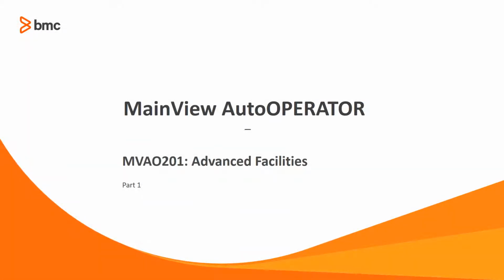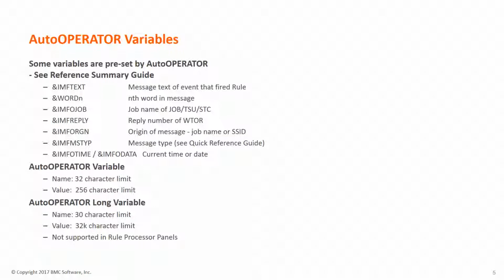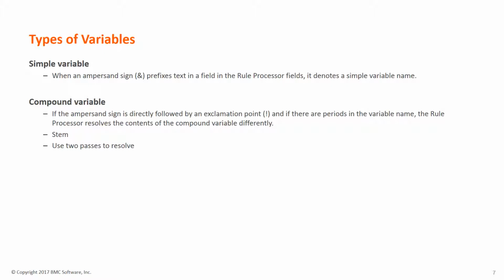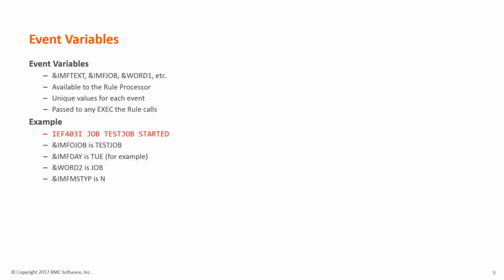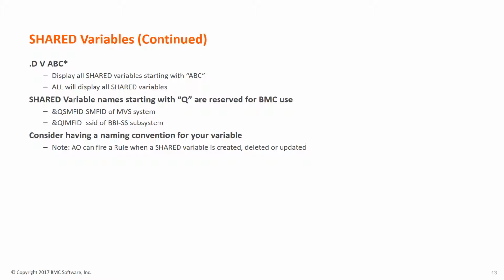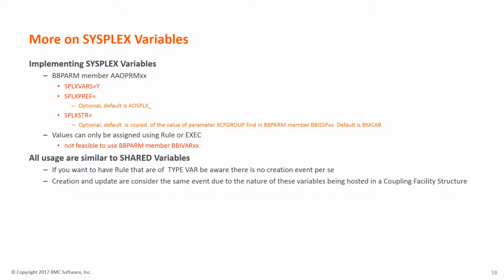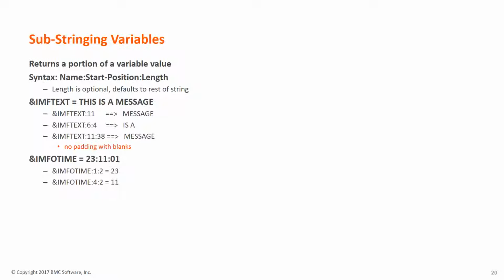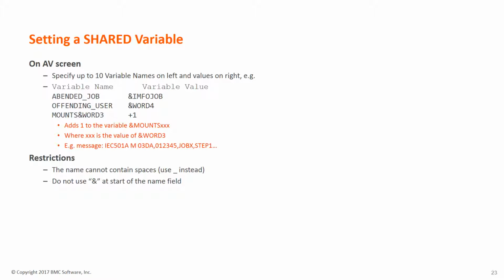MainView AutoOPERATOR MVAO201 - AO Advanced Facilities - Part 1